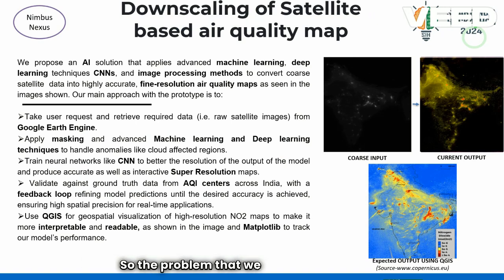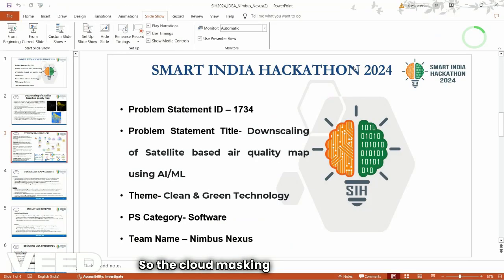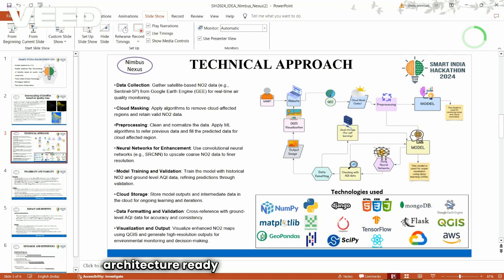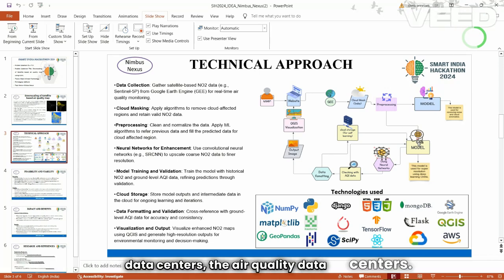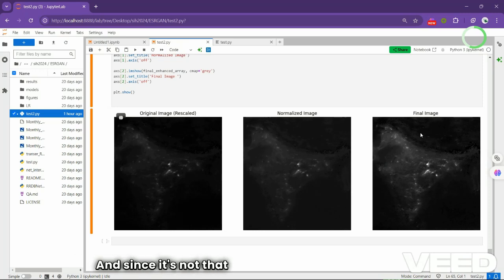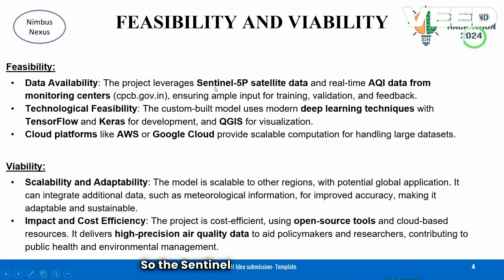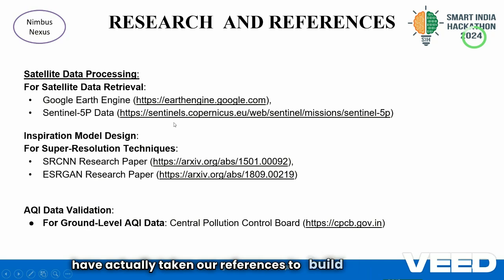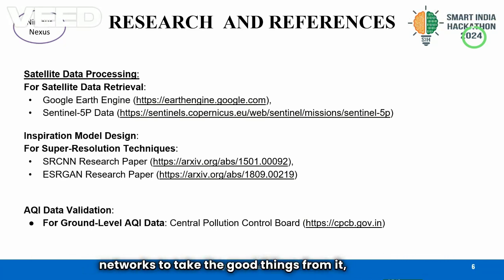"AI-Powered Satellite Air Quality Map Enhancement | Nimbus Nexus - SIH 2024"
Discover how our AI/ML solution transforms low-resolution satellite data into high-precision air quality maps. In this project, we employ advanced machine learning techniques, including convolutional neural networks (CNNs), to enhance satellite-based NO2 data for real-time air quality monitoring. Leveraging cloud storage and geospatial visualization tools like QGIS, our model produces fine-resolution maps, validated against ground truth data from AQI centers. This innovative solution supports government agencies, researchers, and environmentalists in making data-driven decisions to combat air pollution.

Key Features:

Data sourced from Google Earth Engine and Sentinel-5P.
Cloud masking and preprocessing for anomaly detection.
CNN models for super-resolution mapping.
High-resolution NO2 maps for precise air quality monitoring.
Validated with ground-level AQI data for accuracy.